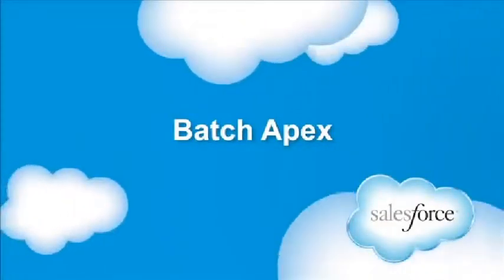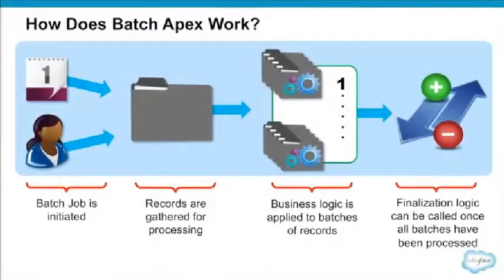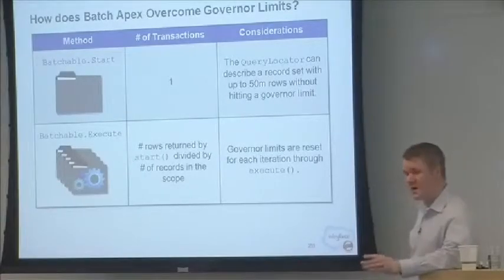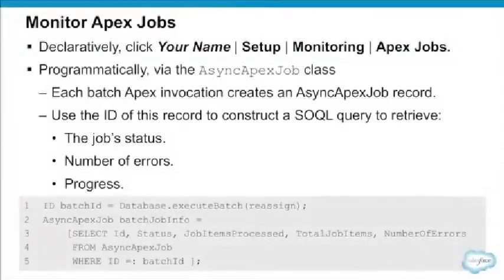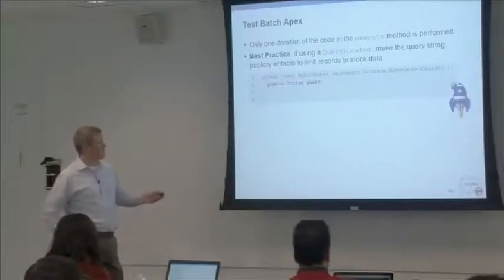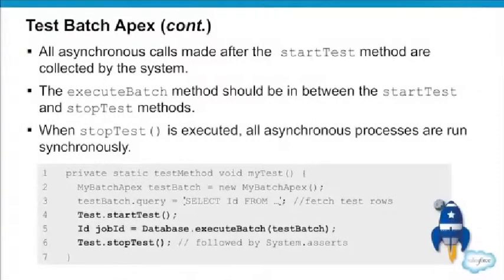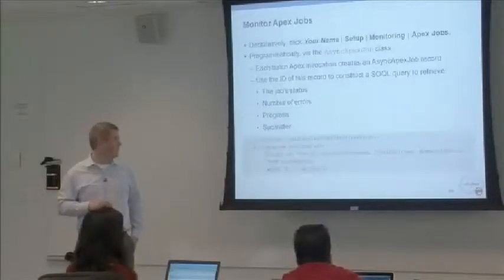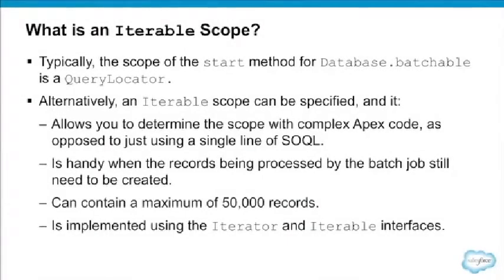23 Batch Apex